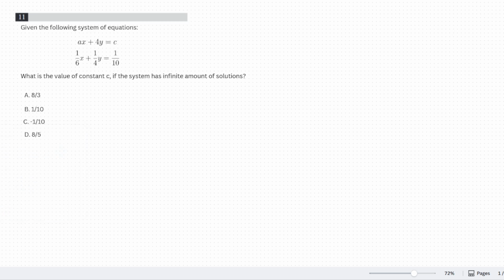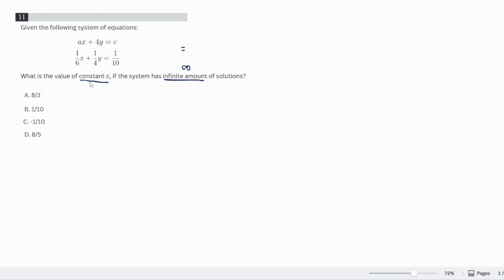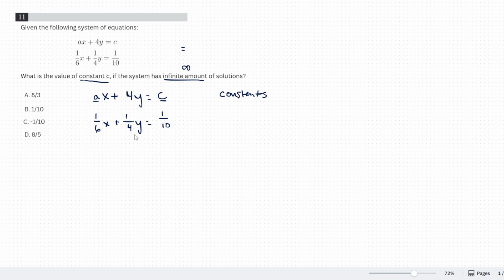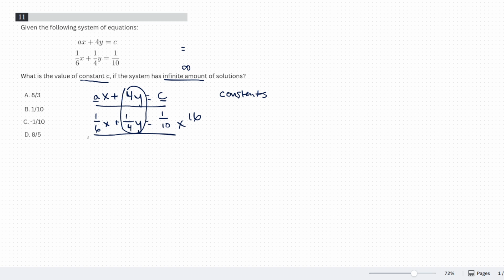How to Solve a System of Equations – SAT Math Practice!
This SAT math question on algebra is tougher than it looks — and it catches a lot of students off guard. In this video, I walk you through it step-by-step and explain how to approach problems.

📌 Topic: System of equations
📊 Difficulty: Hard (700+ Level)
💡 Great For: Students aiming for a high SAT Math score or prepping for the harder problems on the test

📚 Recommended SAT Prep Books:
➡️ SAT Premium Prep, The Princeton Review
➡️The College Panda SAT Math Workbook
➡️The SAT Math Blueprint